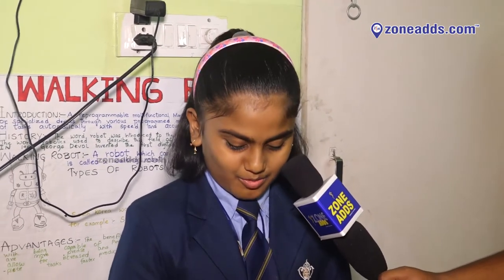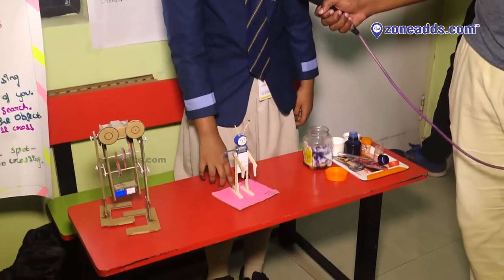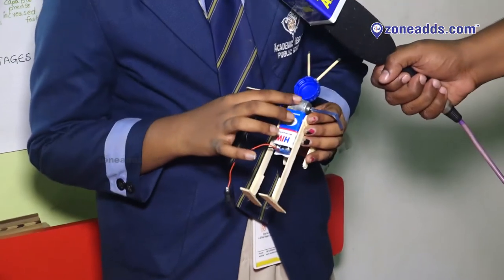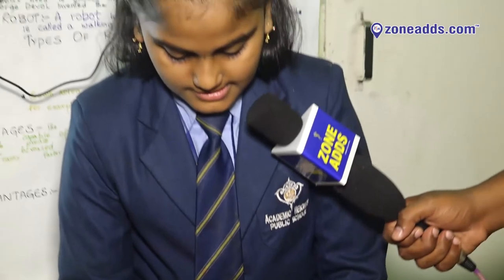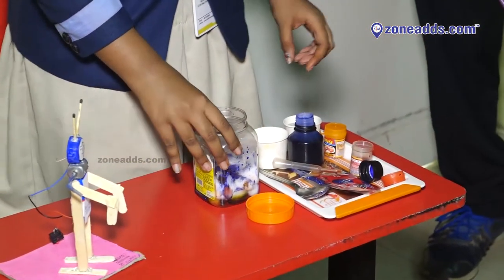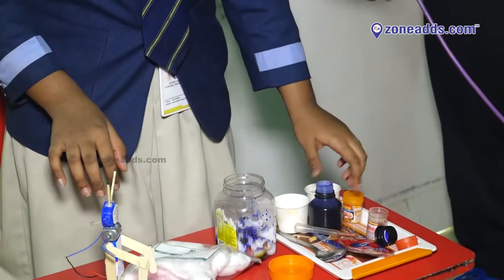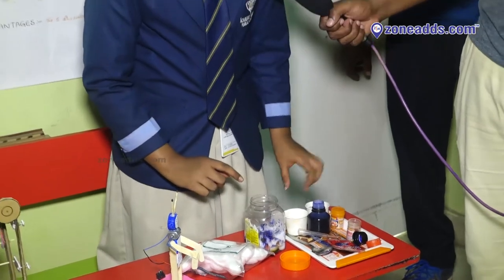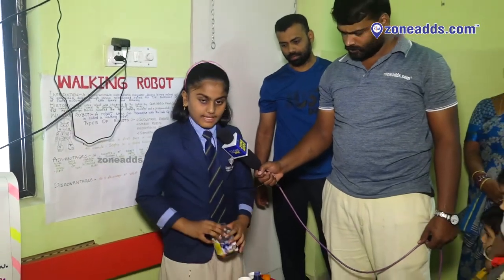Bachpan & AHPS Science Fest 2019/20 | Student 01 | A.S Rao Nagar | zoneadds.com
AS Rao Nagar Bachpan & Academic Heights Public School is encouraging the students for Holistic development of children. Get your children admitted to our prestigious institution.